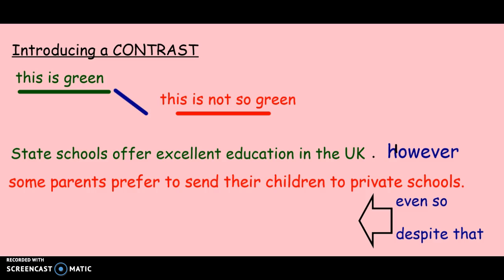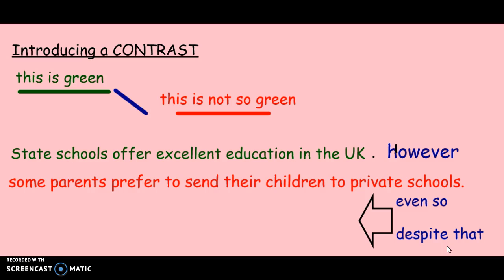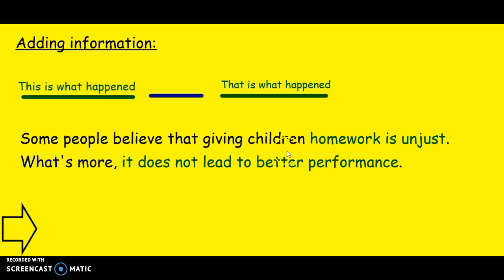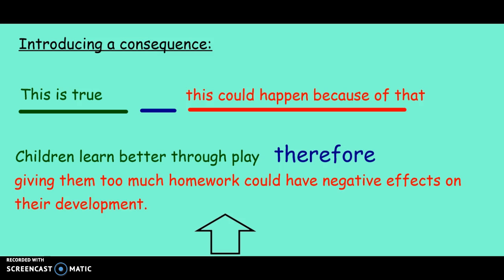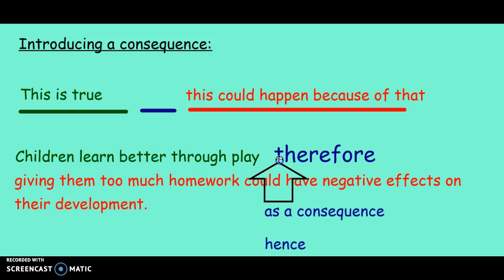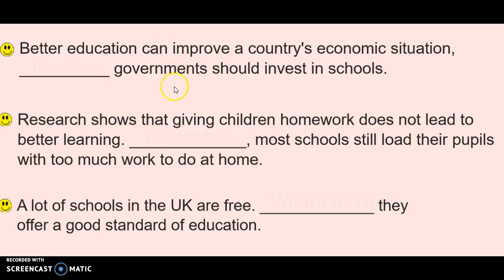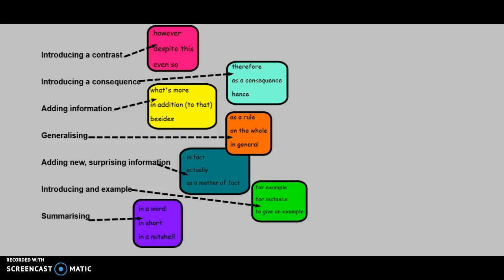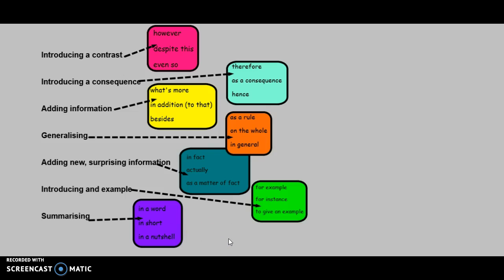IELTS - Basic linkers for cohesion/coherence